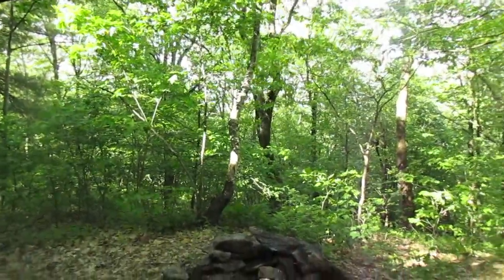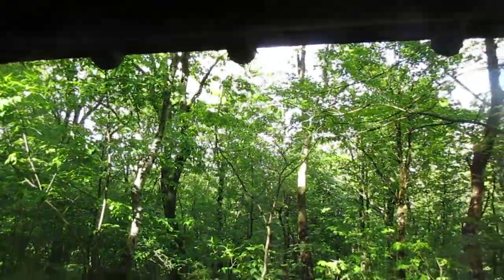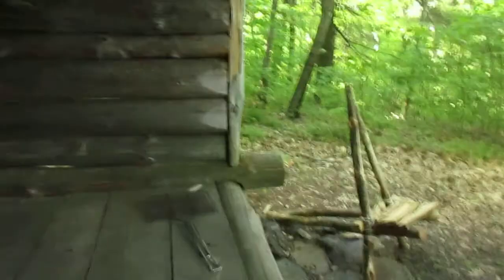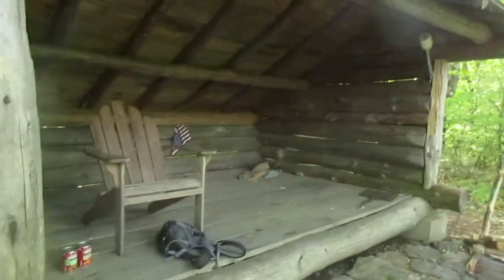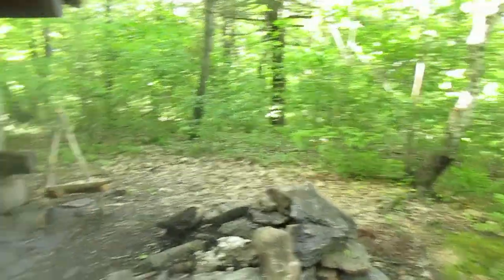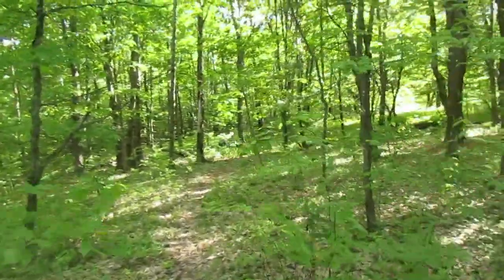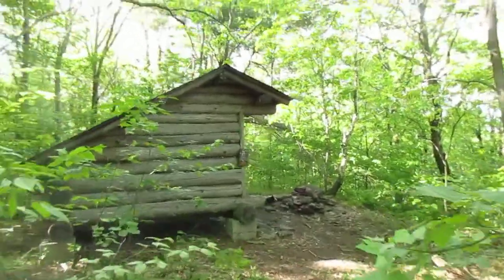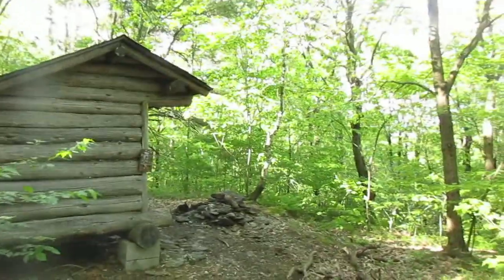Harvey Mountain Lean To